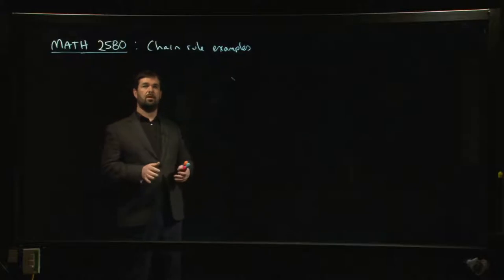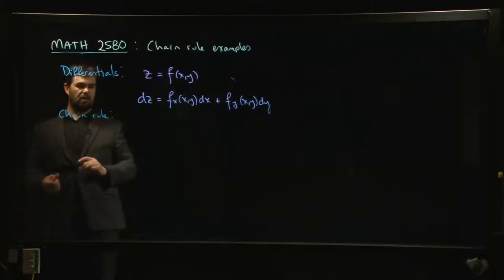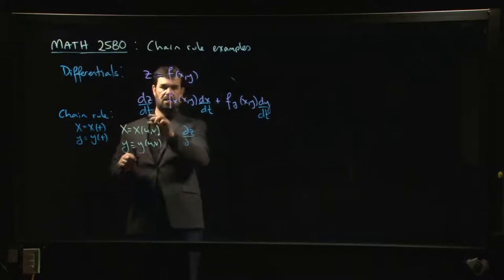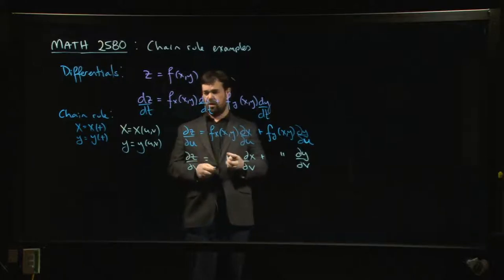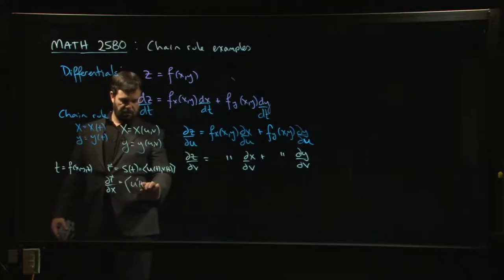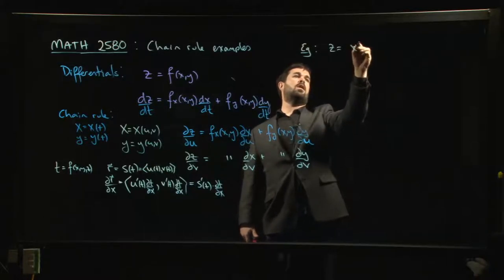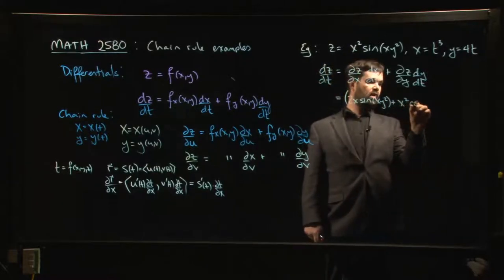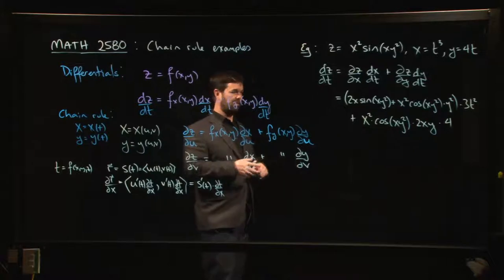Chain rule examples